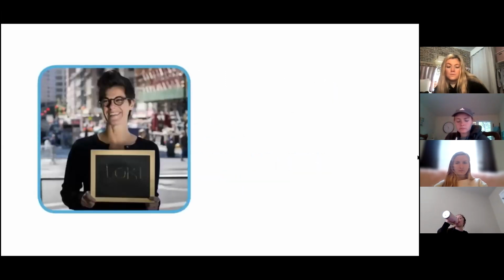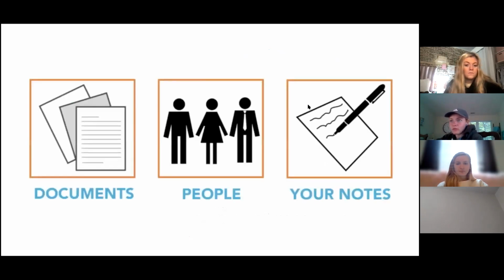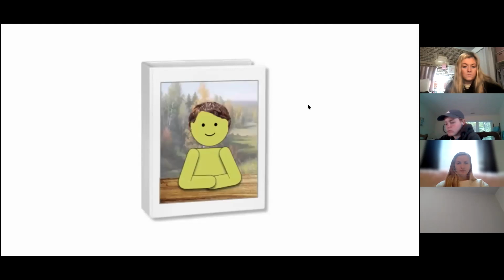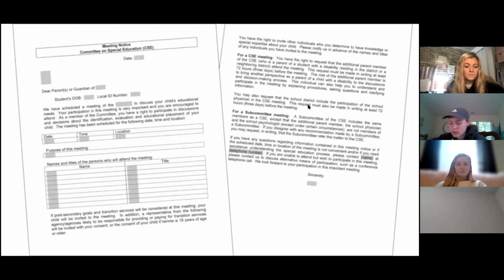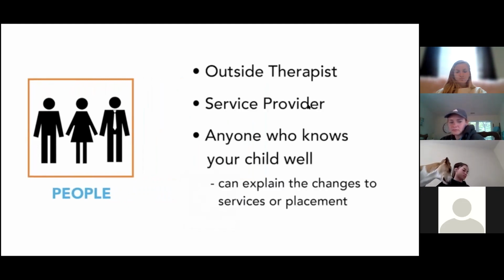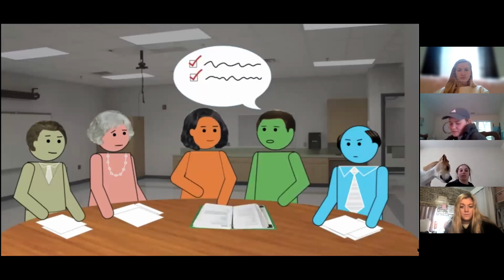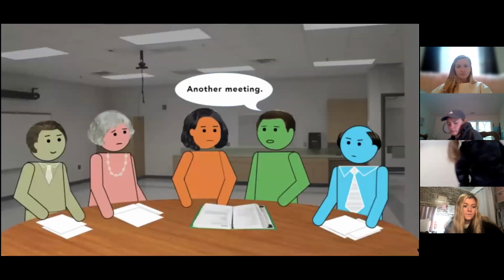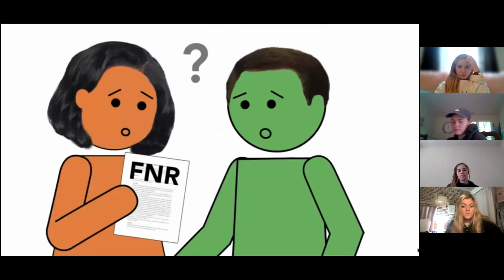Final Tar Heel Talk